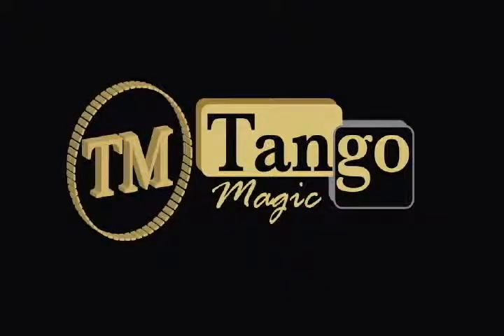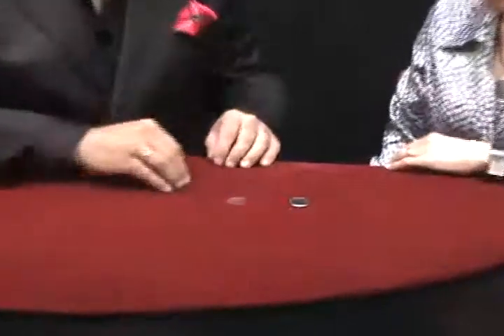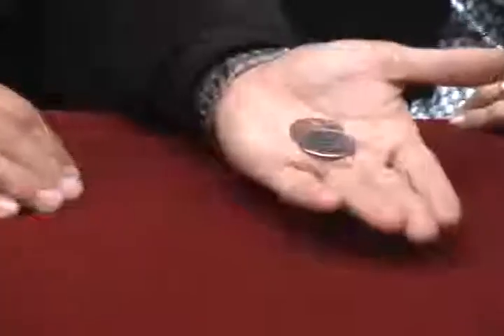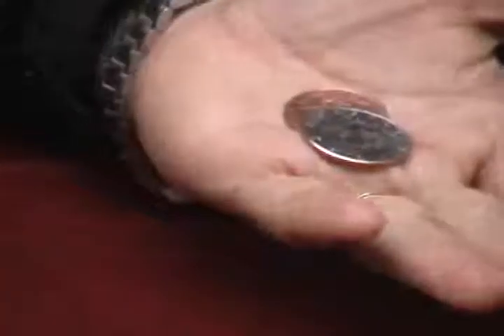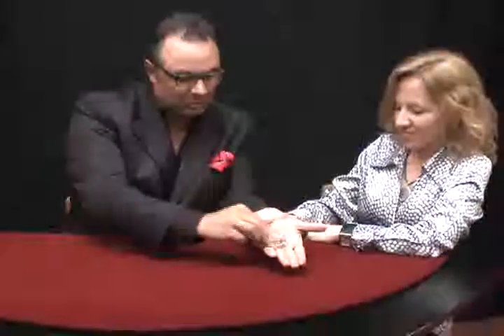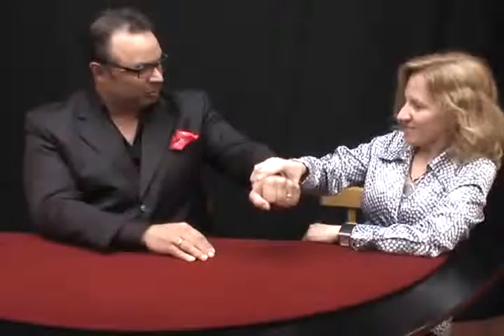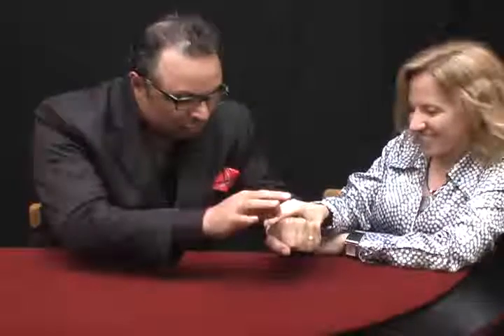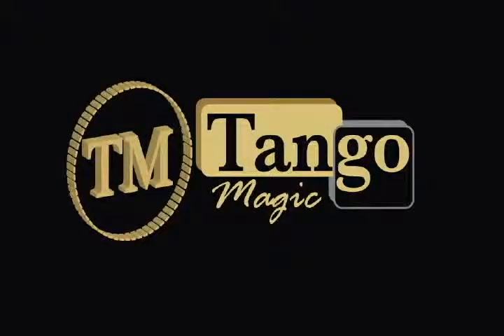Eisenhower Scotch and Soda IKE Magnetic by Tango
Think bigger, think ONE DOLLAR coins, think performing the same kind of miracles with the biggest coins. Tango Magic, the winner of the Invention Award FISM 2012, introduced a special line combining One dollar Eisenhower and a beautiful Copper coin (copper Liberty). Now you will have Copper and Silver, Scotch and Soda and Hopping half in Eisenhower one dollar size.

Effect 1
The magician shows a COPPER COIN and an ONE DOLLAR in the left hand. He closes both hands and when he opens the left only the COPPER COIN can be found because the ONE DOLLAR has appeared in the right hand!

Effect 2
The magician shows a ONE DOLLAR and an COPPER COIN and places them in the hand spectator. The magician then asks the spectator to put their hands behind their back and pass a coin without looking. Then he asks the spectator to open the hand with the COPPER COIN and amazingly, there is a COPPER COIN! But the magician opens his hand only to find a quarter! The ONE DOLLAR ha ...